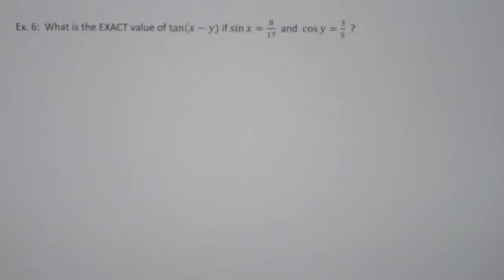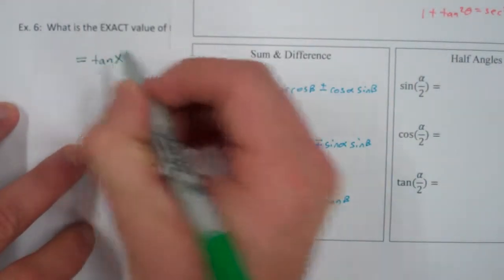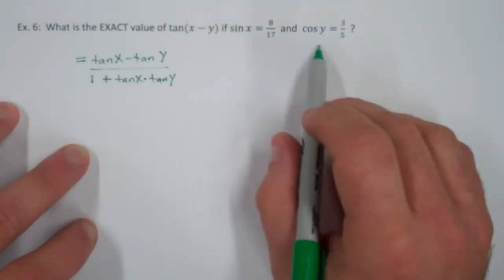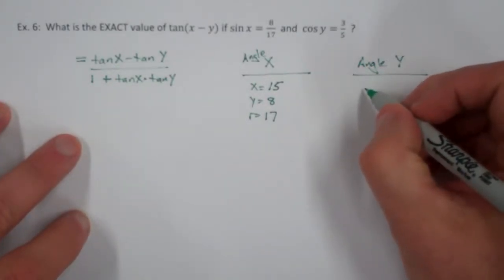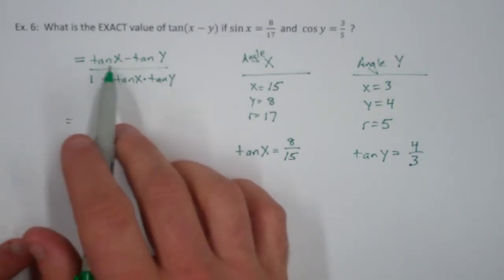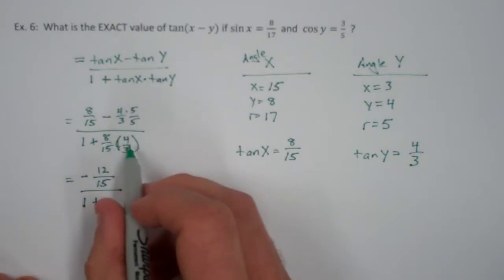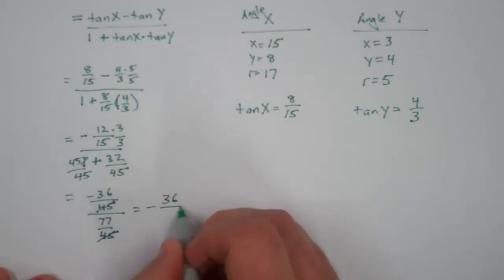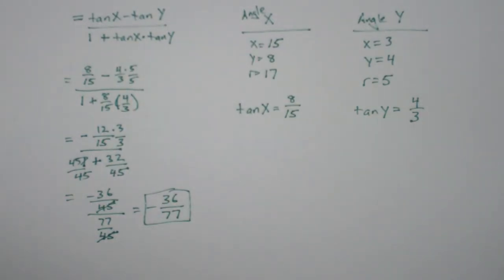4 ID Example 6